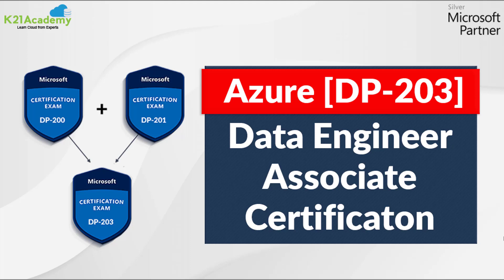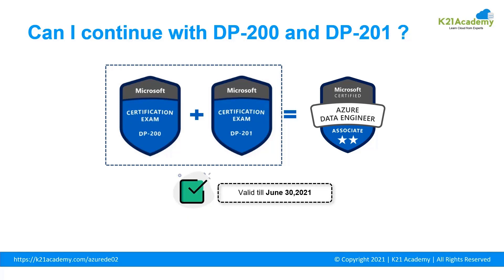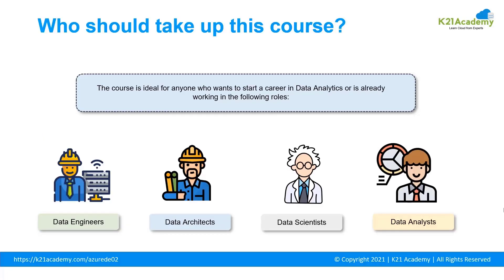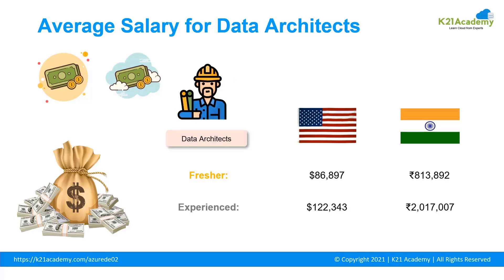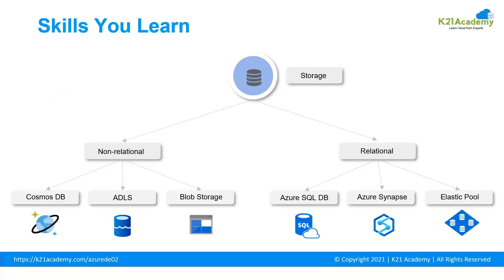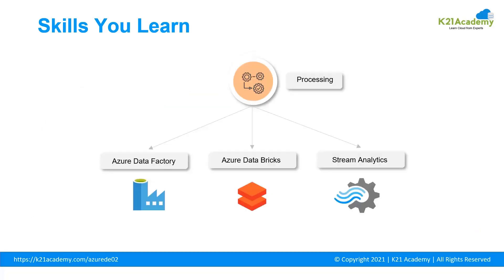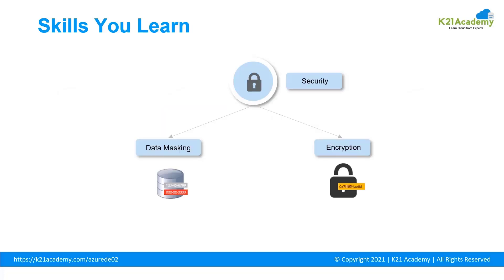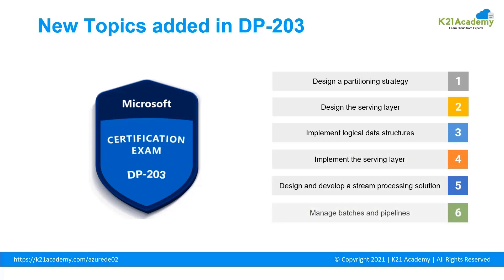Azure DP-203 -Data Engineer Associate Certification | K21 Academy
If you are planning to become a Microsoft Azure Data Engineer, then join the FREE CLASS now

𝐀𝐳𝐮𝐫𝐞 𝐃𝐚𝐭𝐚 𝐄𝐧𝐠𝐢𝐧𝐞𝐞𝐫 𝐂𝐞𝐫𝐭𝐢𝐟𝐢𝐜𝐚𝐭𝐢𝐨𝐧 [𝐃𝐏-𝟐𝟎𝟑]: 𝐀𝐥𝐥 𝐲𝐨𝐮 𝐧𝐞𝐞𝐝 𝐭𝐨 𝐤𝐧𝐨𝐰

➤ Azure Data Engineer Certification DP-201 & DP-200 Certification has been replaced with [𝐃𝐏-𝟐𝟎𝟑] 𝐎𝐍 𝐌𝐚𝐲 𝟓𝐭𝐡, 𝟐𝟎𝟐𝟏. You may still be capable of earn this certification with the aid of passing DP-200 and DP-201 until they retire on June 30, 2021.

➤ 𝐃𝐏-𝟐𝟎𝟑 Certification is the next level version of Implementing an Azure Data Solution [DP-200] & Designing an Azure Data Solution [DP-201].

➥ Azure Data Engineers integrate, transform, and consolidate data from various structured 📑 and unstructured data 🎞️ systems into structures that are suitable for building 📈 analytics solutions. You will earn this certification if you Pass DP-203.

𝐖𝐡𝐲 𝐃𝐏-𝟐𝟎𝟑?
➥ Microsoft constantly working to keep their certifications up-to-date as per the change in technology. Due to a lot of overlap between DP-200 & DP-201 Microsoft announced DP-203. Microsoft realizes how crucial data information is to the virtual revolution and these up-to-date certifications higher-align to the evolving competencies of actual-global records and data engineer roles.

𝐖𝐡𝐲 𝐬𝐡𝐨𝐮𝐥𝐝 𝐲𝐨𝐮 𝐠𝐢𝐯𝐞 𝐃𝐏-𝟐𝟎𝟑 𝐞𝐱𝐚𝐦?
➥ With DP-203 you can save the exam fees with a single exam to earn azure data engineer certification
➥ No need to upgrade later, good for 1 year.

𝐂𝐚𝐧 𝐈 𝐜𝐨𝐧𝐭𝐢𝐧𝐮𝐞 𝐰𝐢𝐭𝐡 𝐃𝐏-𝟐𝟎𝟎 𝐚𝐧𝐝 𝐃𝐏-𝟐𝟎𝟏?
➥ Yes, but you need to pass both the exam before June 30, 2021 and take your Azure data engineer certification.
➥ Upgrade later by giving a free online assessment.

𝐃𝐏-𝟐𝟎𝟑 𝐄𝐱𝐚𝐦 𝐎𝐯𝐞𝐫𝐯𝐢𝐞𝐰
➥ Candidates for Exam DP-203 must have a solid knowledge of data processing languages, such as SQL, Python, or Scala, and they need to understand parallel processing and data architecture patterns.

𝐖𝐡𝐨 𝐬𝐡𝐨𝐮𝐥𝐝 𝐭𝐚𝐤𝐞 𝐮𝐩 𝐭𝐡𝐢𝐬 𝐜𝐨𝐮𝐫𝐬𝐞?
This course is ideal for anyone who wants to start a career in Data Engineering or is already working with the following roles:
➥ Data Engineer
➥ Data Architect
➥ Data Scientist
➥ Data Analysts

➥ Average Salary for Data Engineers: $86,820 - $118,502
➥ Average Salary for Data Architect: $86,897 - $122,343
➥ Average Salary for Data Scientist: $89,047 - $118,644
➥ Average Salary for Data Analysts: $59,441 - $68,952

𝐒𝐤𝐢𝐥𝐥𝐬 𝐑𝐞𝐪𝐮𝐢𝐫𝐞𝐝 𝐟𝐨𝐫 𝐄𝐱𝐚𝐦 𝐃𝐏-𝟐𝟎𝟑
➥ Design and implement data storage
➥ Design and develop data processing
➥ Design and implement data security
➥ Monitor and optimize data storage and data processing

𝐍𝐞𝐰 𝐓𝐨𝐩𝐢𝐜𝐬 𝐟𝐨𝐫 𝐄𝐱𝐚𝐦 𝐃𝐏-𝟐𝟎𝟑
➥ Design a partitioning strategy
➥ Design the serving layer
➥ Implement logical data structures
➥ Implement the serving layer
➥ Design and develop a stream processing solution
➥ Manage batches and pipelines

Where we explain:
00:00 = Introduction
00:11 = Agenda
00:38 = Why DP-203
01:23 = Why should you give DP-203 exam?
01:45 = Can I continue with DP-200 and DP-201?
02:44 = DP-203 Exam Overview
03:10 = Who should take up this course
07:18 = Skills Required for Exam DP-203
12:58 = New Topics for Exam DP-203
13:00 = Training for Data Engineering on Microsoft Azure [DP-203]
13:44 = FREE Class
14:00 = Registration link for FREE class

Also, don't forget to join our FREE Telegram group at
and be the first to receive azure cloud-related news and updates.